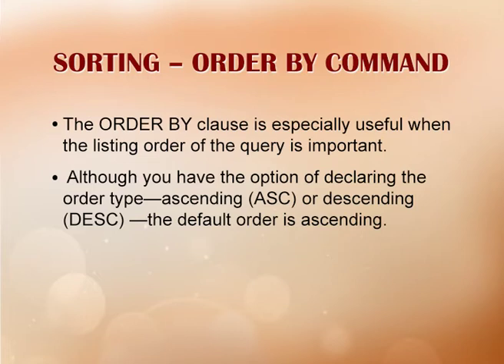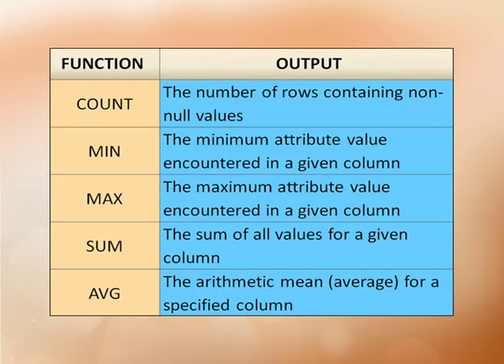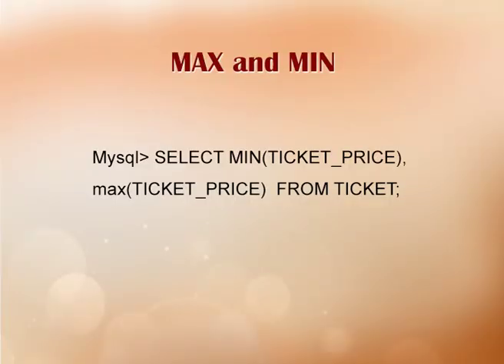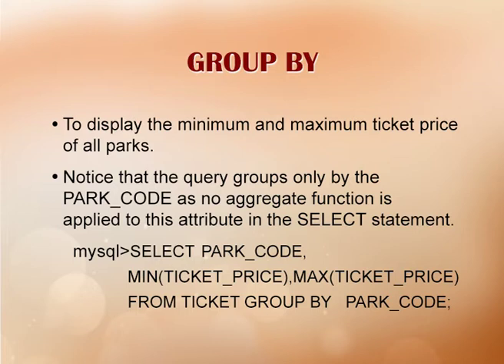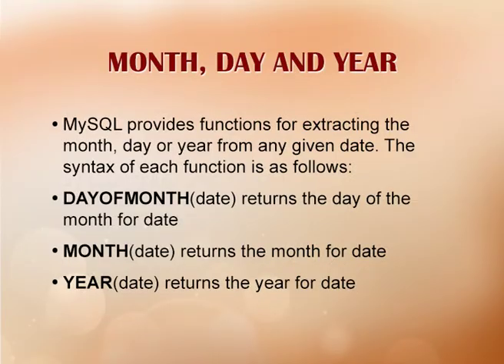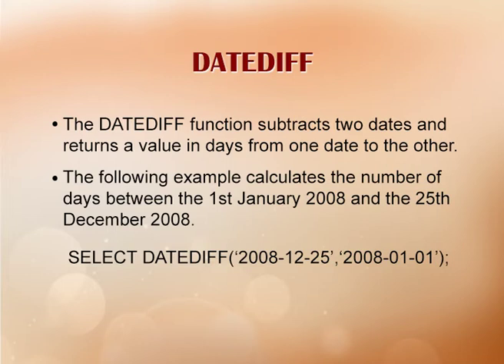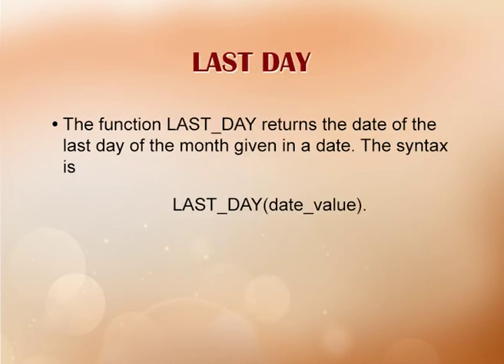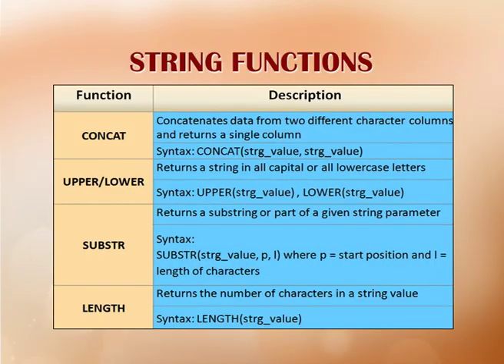Introduction to Commands Part IV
This video introduces advanced MySQL commands (0:45), including:

Sorting data using the ORDER BY clause (1:12).
Retrieving distinct values (2:48).
Applying aggregate functions like COUNT, MIN, MAX, SUM, and AVG (4:08).
Using GROUP BY and HAVING clauses for data grouping and filtering (9:10-12:03).
Various date and time functions for current date, extraction, differences, and arithmetic (12:03-20:29).
A brief overview of numeric and string functions (20:32-23:02).

Subject: Library and Information Science
Course Name: Database and Content Organization
Name of Presenter: Dr. V.V. Subrahmanyan